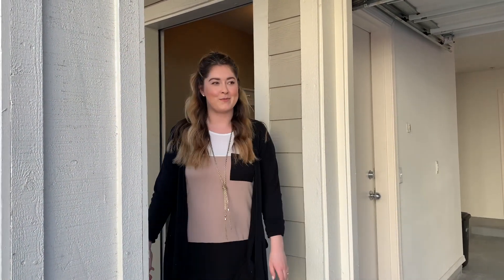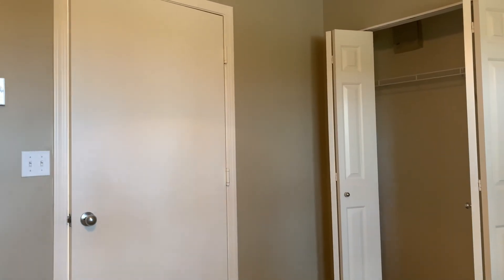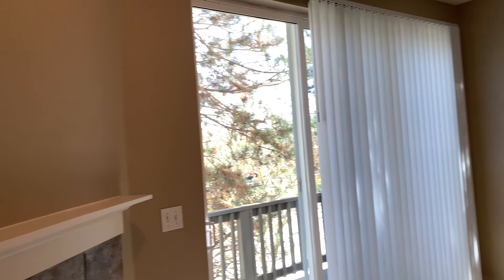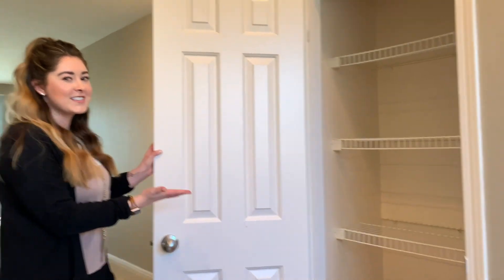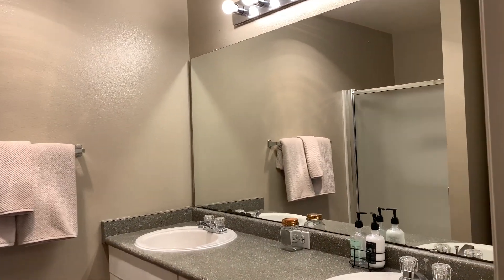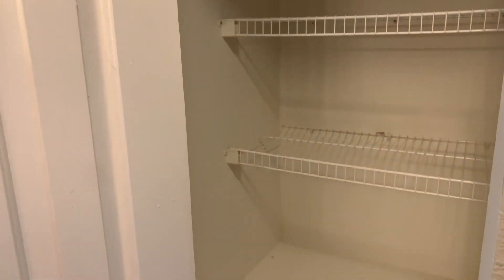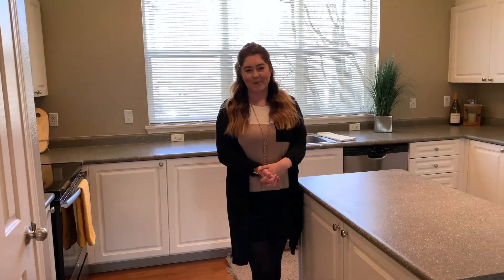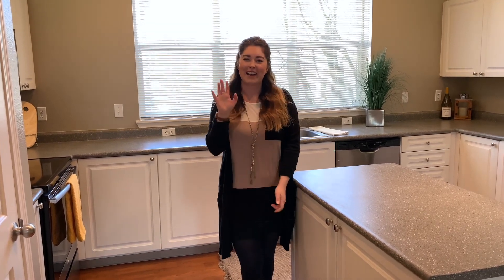22cf Virtual Tour | Lionsgate South Apartments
We hope you enjoyed this Virtual Tour of floor plan 22cf.

Application Fees - $44
Pet Fees - $300 deposit and $25 per month
Utilities are charged separately and can vary.